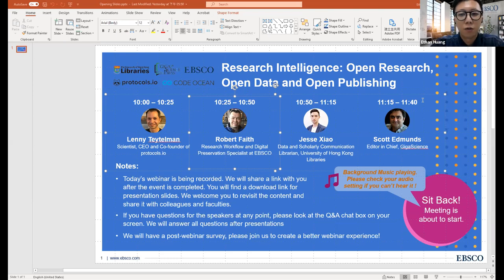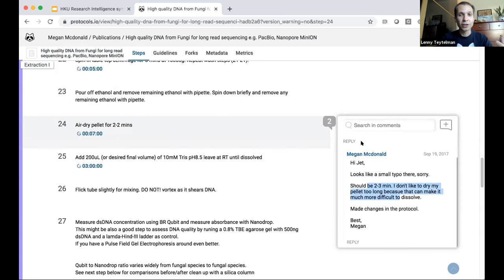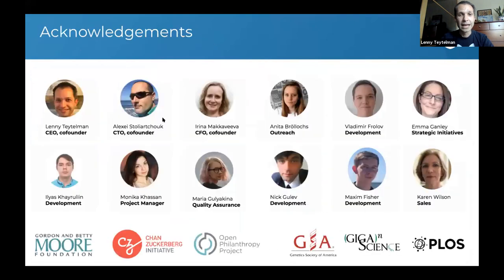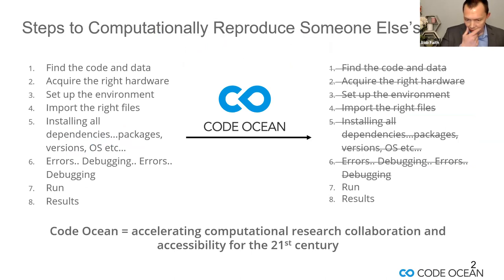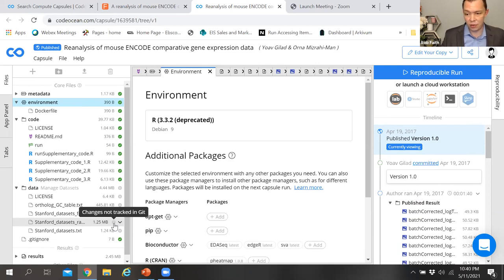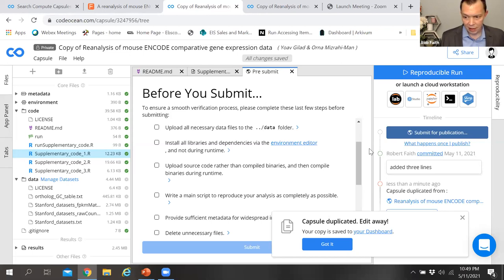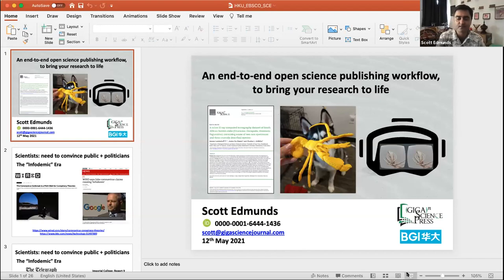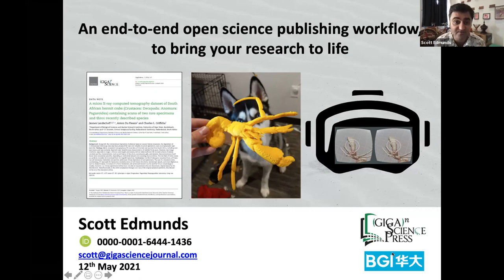HKU Libraries & EBSCO Webinar - Research Intelligence: Open Research, Open Data and Open Publishing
Following the global trend towards open science, open research tools and platforms are being emphasized as means of driving scientific research and data to be open, reproducible, and transparent. Co-organized by the University of Hong Kong (HKU) Libraries and EBSCO, this webinar will introduce the latest innovations and initiatives for supporting open research, open data and open publishing.

In this webinar, Mr. Lenny Teytelman, CEO and cofounder of protocols.io, will introduce their platform for developing and sharing reproducible research methods and scientific experiment protocols. Mr. Robert Faith, Research Workflow and Digital Preservation Specialist from EBSCO, will present how the computational research platform – Code Ocean will help researchers improve discoveries for computing resources and reproduce them. Mr. Jesse Xiao, Data and Scholarly Communications Librarian from the HKU Libraries, will share the current research services from HKU Libraries that promote open science. Lastly, Dr. Scott Edmund, Editor in Chief of the GigaScience journal, will share the publishing changes adopted by GigaScience for promoting open research, including the use of digital tools such as Stencila, protocols.io and Code Ocean.